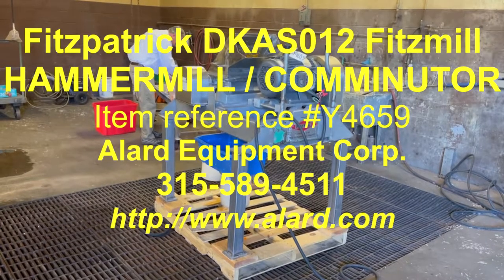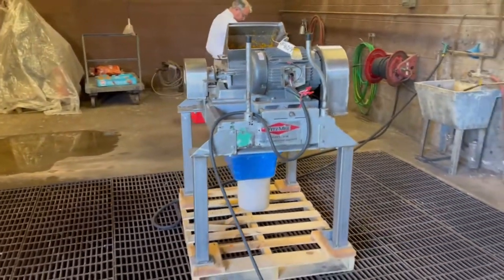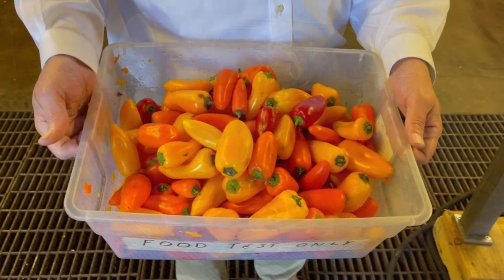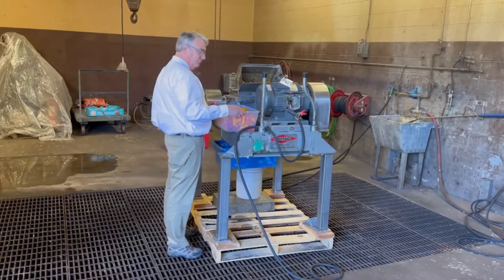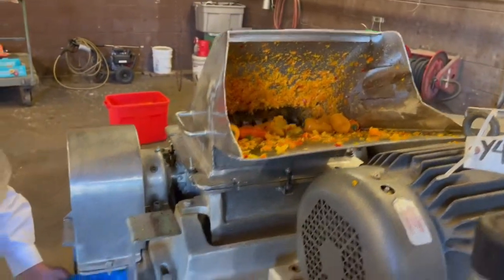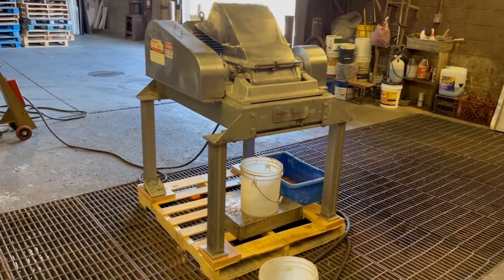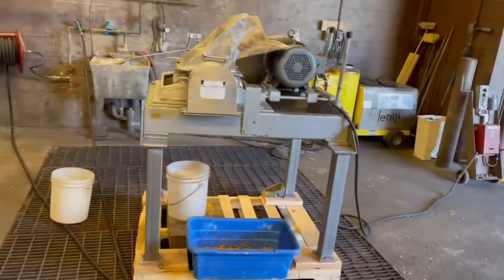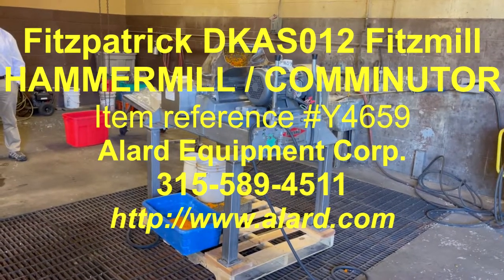FITZPATRICK INDUSTRIAL IMPACT MILL, 15HP, food grade, stainless steel, Alard item Y4659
A Fitzmill Model DKAS012 comminutor hammermill, chopper, grinder, pulverizing mill, for controlled particle size reduction in industrial food processing applications.
FEATURING:
~ 11 inch by 13 inch flanged infeed.
~ Stainless steel two-sided sharp/broached hammers with reversible shaft.  Other hammer / knife parts for this comminuting machine are readily available -- CALL to discuss your specific cutting / grinding milling application.
~ 49 inch infeed height.
~ 10 inch by 7 inch flanged discharge with safety grid.
~ Stainless steel screen cage beneath hammers / knives determines cut cut size/particle size output -- CALL to discuss your particular particle size reduction requirement.
~ Food grade stainless steel product contact surfaces, with heavy steel base on stainless steel legs.
~ 15HP belt drive motor with dual speed pulleys.
~ 208/230/460 volt 3 phase electrical input.
Alard item Y4659